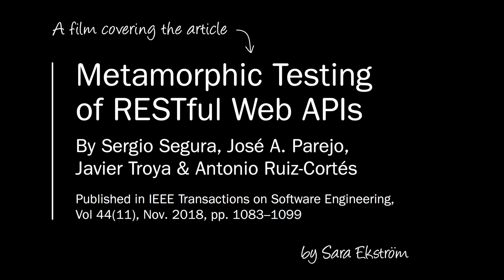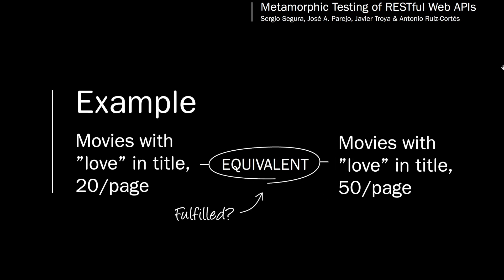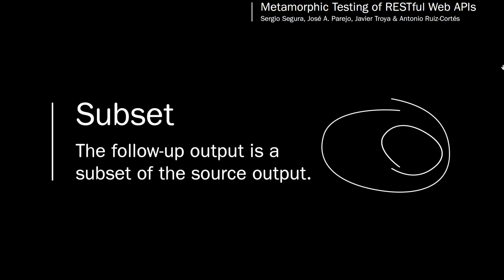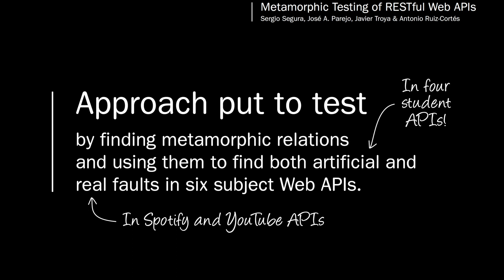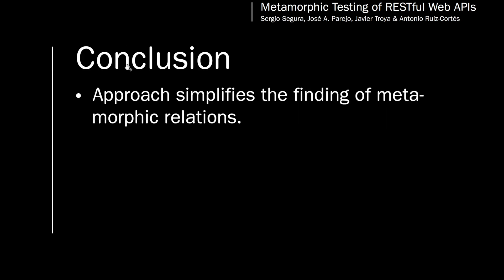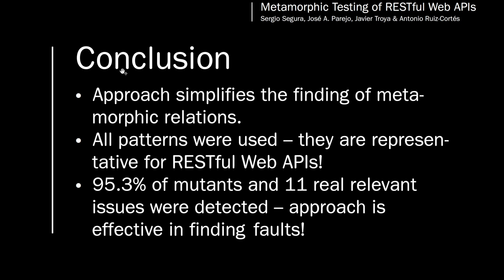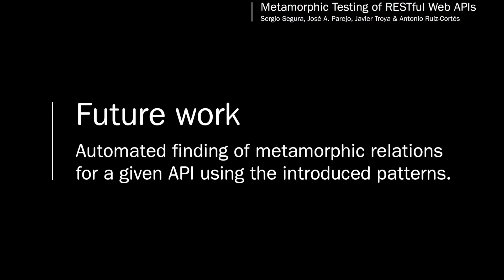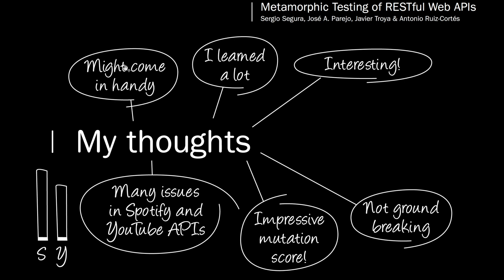Metamorphic Testing of RESTful Web APIs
A film covering the published article "Metamorphic Testing of RESTful Web APIs" by Sergio Segura, José A. Parejo, Javier Troya & Antonio Ruiz-Cortés.

Published in IEEE Transactions on Software Engineering,
Vol 44(11), Nov. 2018, pp. 1083–1099

Film was created by Sara Ekström in the course Software Testing (2DV610) at Linnaeus University, january 2019.